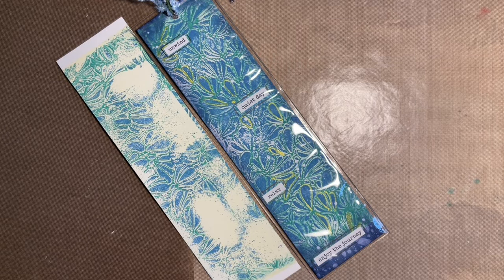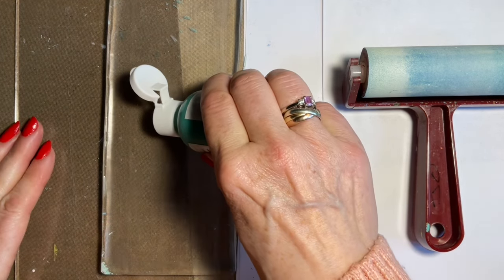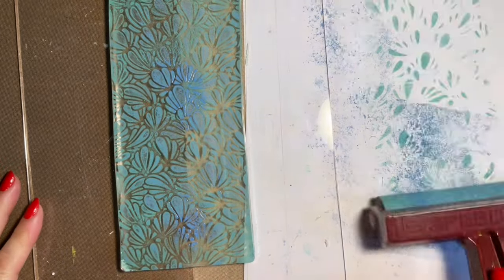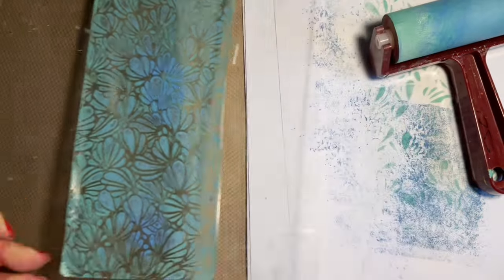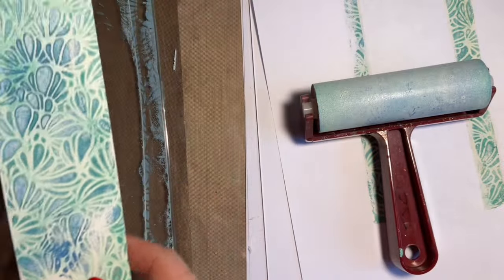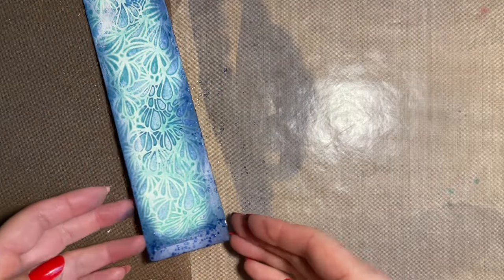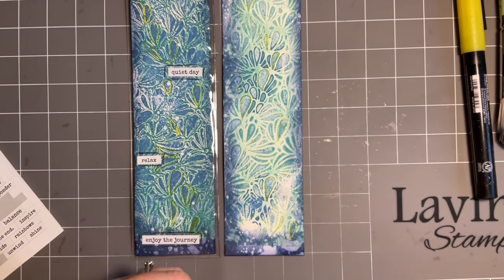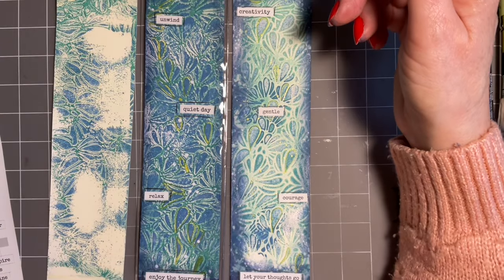Bookmarks, Chalk Acrylic Paint, Stencil & Gel press by Jo Rice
Bookmarks with Lavinia Chalk Acrylic Paint and a Stencil
  Hi everyone, Jo here again. Thanks so much for popping in today where I am going to be creating a bookmark. These make wonderful thoughtful gifts. I am going to use a couple of new colours of our Chalk Acrylic Paint, with a stencil on our Boblong gel press plates.,,this is such fun and no 2 prints are the same. I will then add some finishing details, some Elements ink, Yellow Glitter Posca and some of our magnificent craft yarn….
  So put the kettle on and join me here….

Hugs
Jo xx

Boblong gel press

Chalk Acrylic Paints
Spruce
Parisian
Vanilla Custard

Soft Rubber Roller- Brayer

Stencil - Ambience

Inks
Elements - Dark Denim

Blending sponge
Acrylic blocks
Lavinia craft mat
Fab brush
Bookmarks - Watercolour card
PVC Bookmark sleeves
Sentiment stickers  set 6
Craft Yarn. Celestial Sparkle

Colour
Posca pen- Yellow sparkle